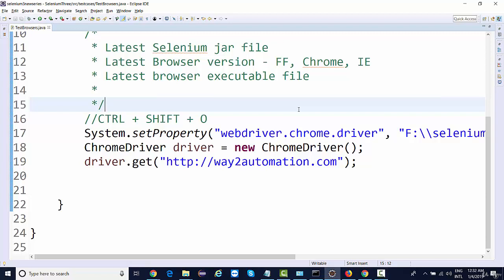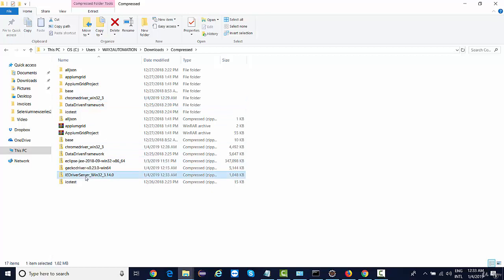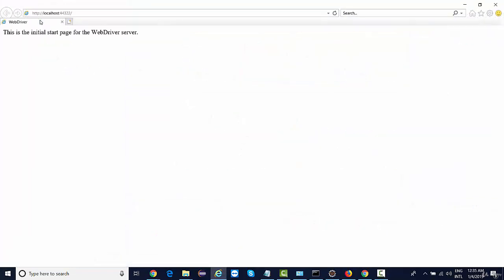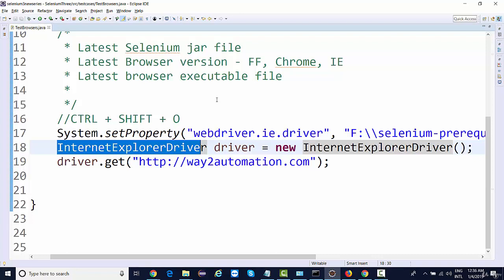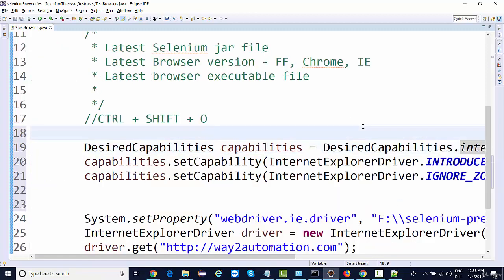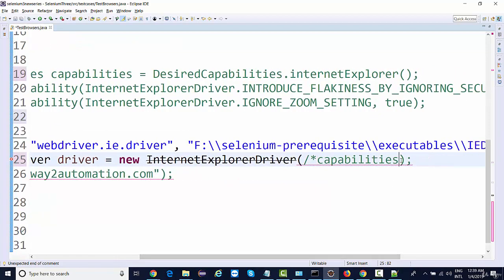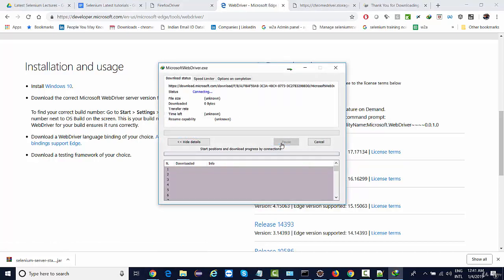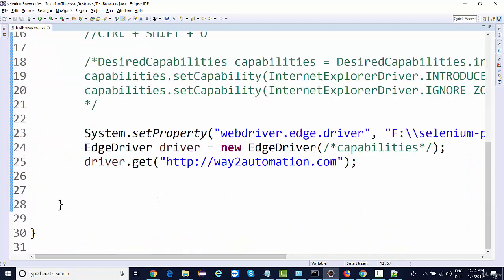6 Configuring IE and Edge browser